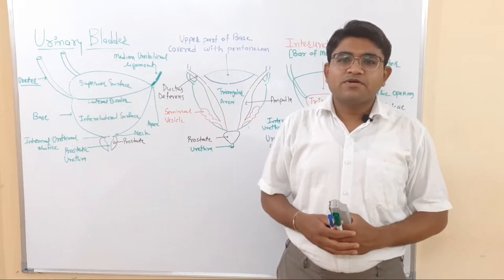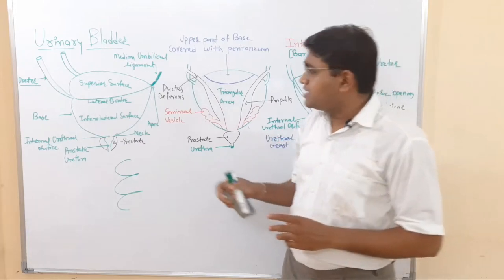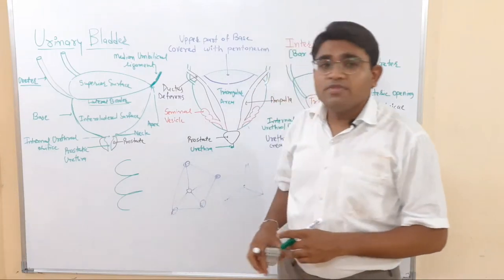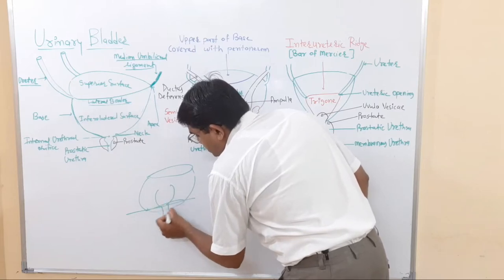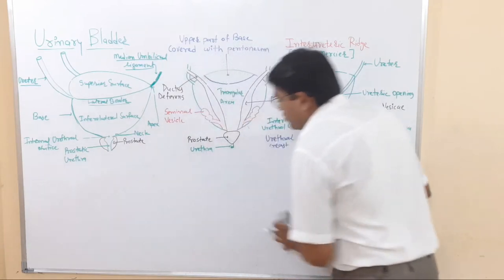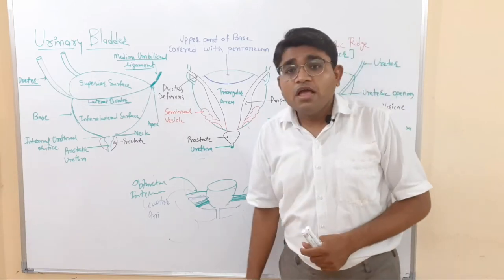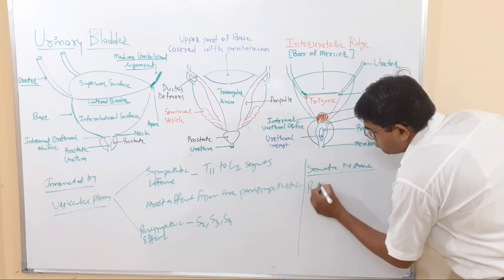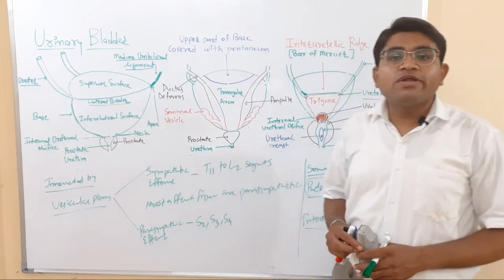Anatomy of Urinary Bladder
In this video lecture anatomy of urinary bladder is explained with it's clinical conditions.